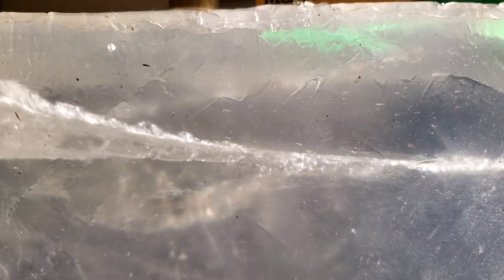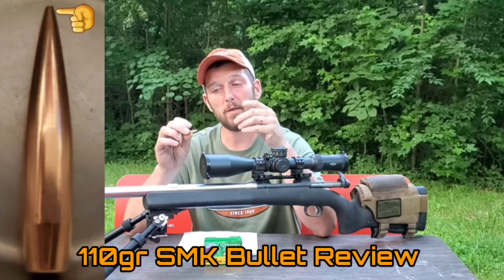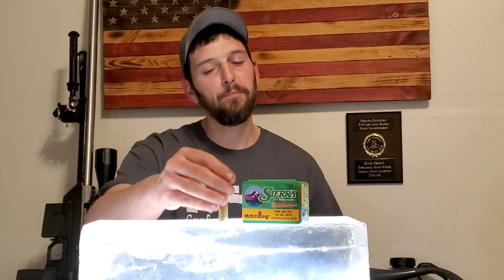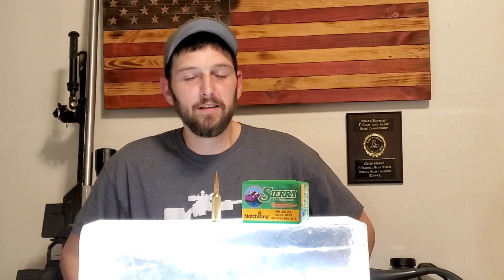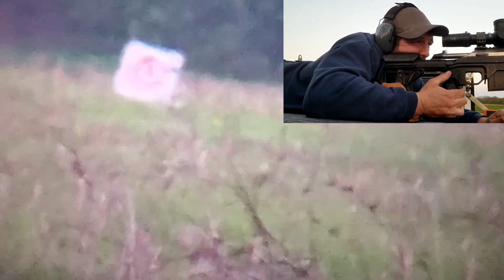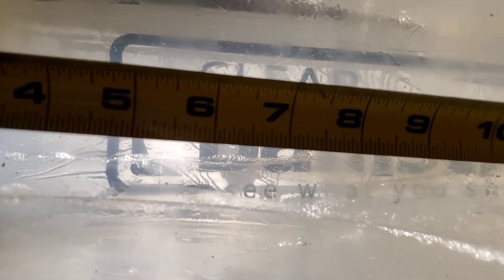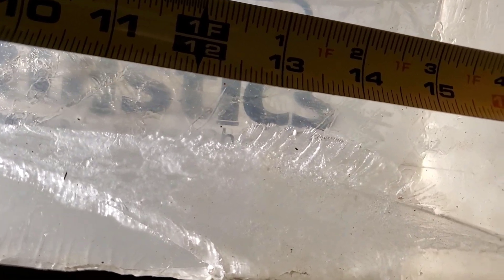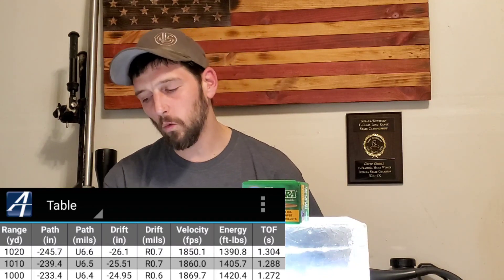7mm SAUM 1012 Yard Ballistics Gel Test 183gr Sierra Match King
First long Range Ballistics Gel Test with the 7mm SAUM and the first Sierra Match King Test as well.